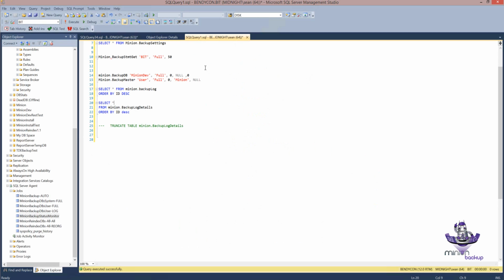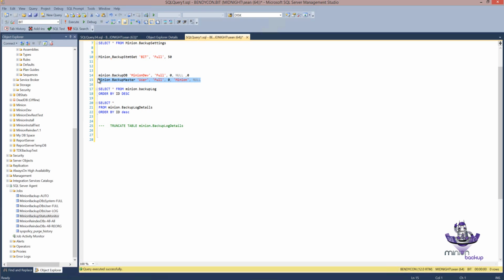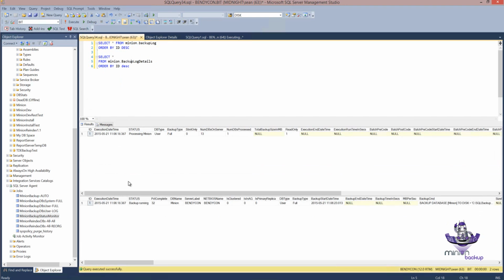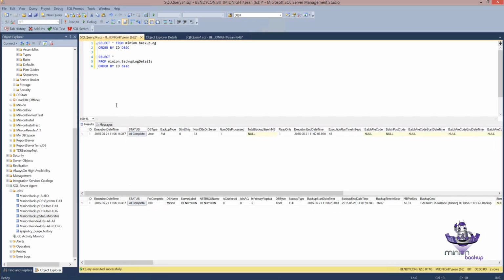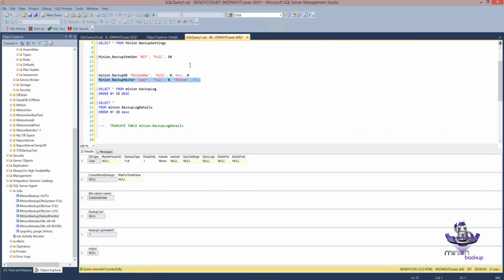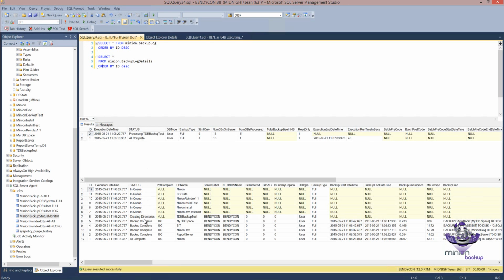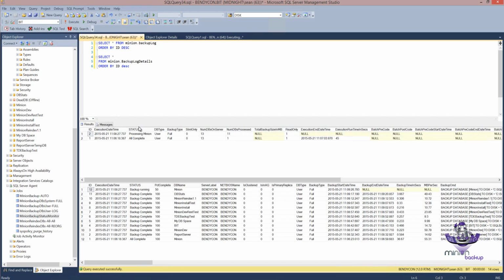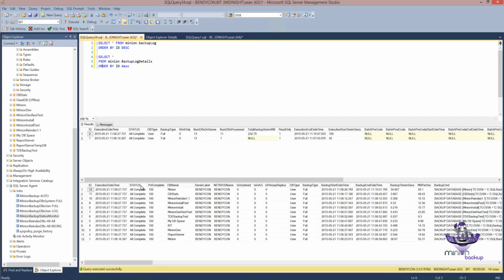Minion Backup: Status Monitor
We consider this one of our flagship features. The status of the current backup and of the entire job is updated in the log. You can see which backups are complete and even the percent complete of the current backup. We love this feature.